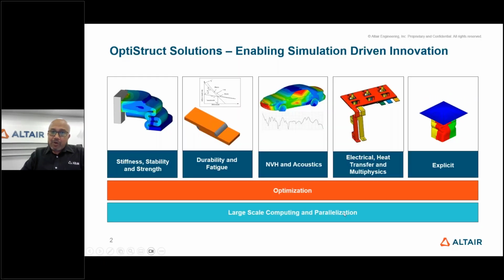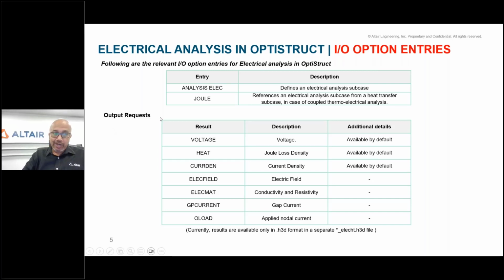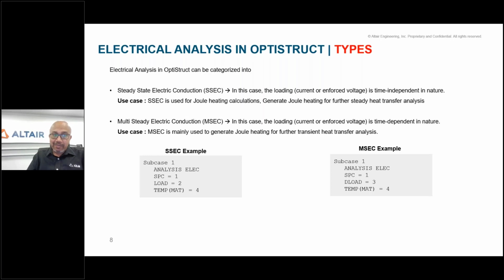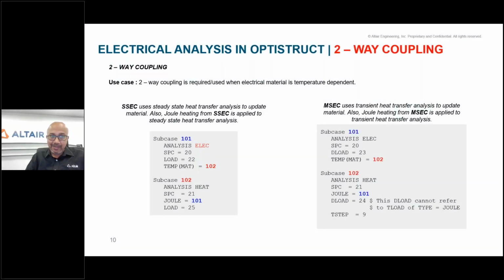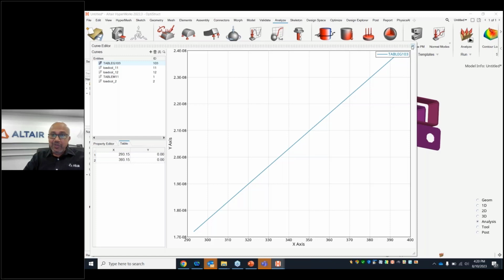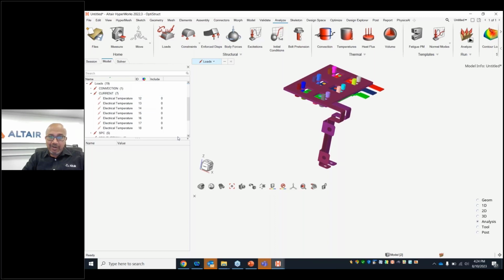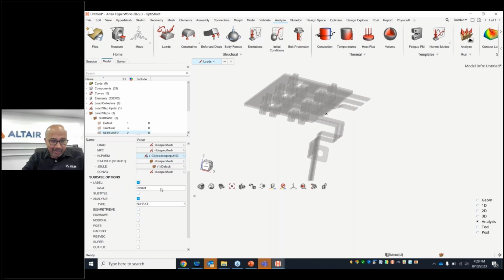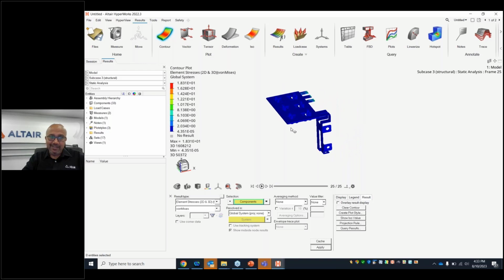Analyzing Structural Behavior under Electrical Loads in Optistruct - TechBrew Episode 06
OptiStruct provides solvers for linear, nonlinear, vibrations, acoustics, fatigue, heat transfer, and multiphysics analyses. Solutions are accurate, fast, and highly scalable on CPUs and GPUs. Streamline workflows, reduce repetitive tasks and minimize errors by analyzing and optimizing attributes from multiple disciplines (e.g. strength, vibrations, fatigue) using a single model.